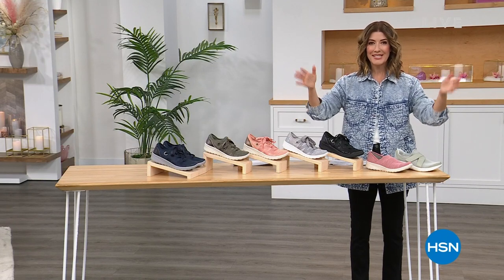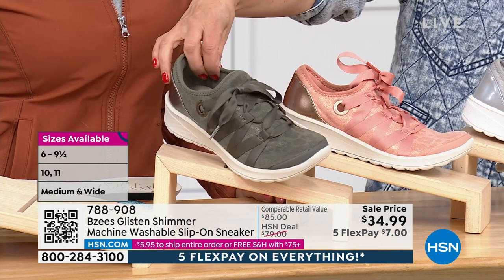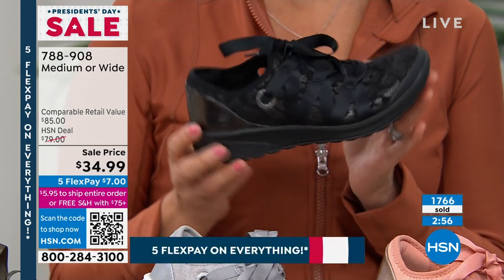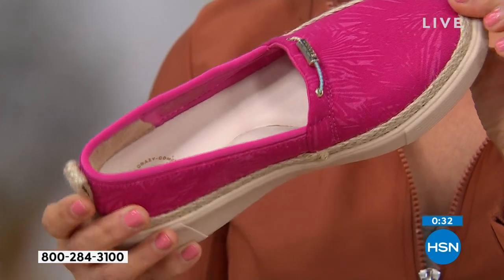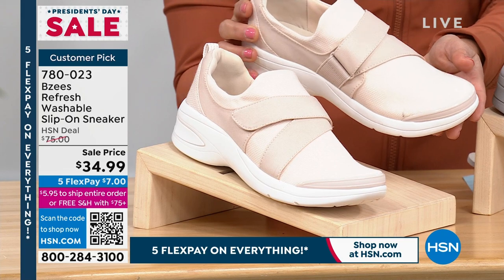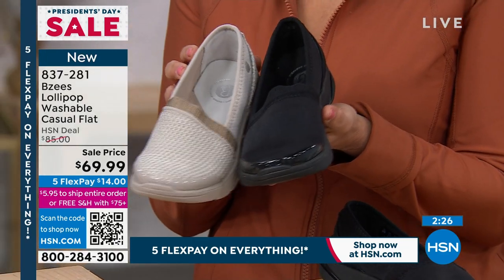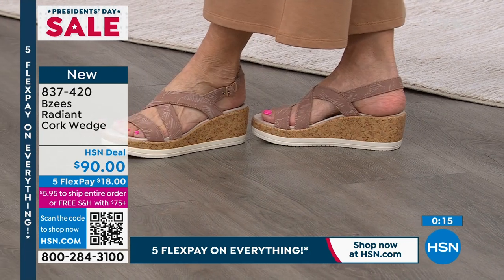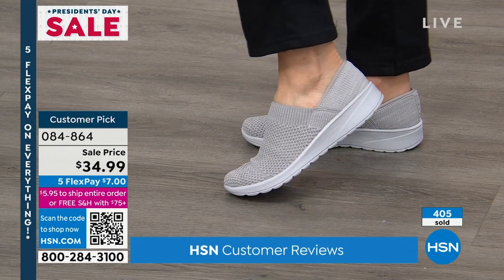HSN | Bzees Footwear 02.18.2023 - 05 PM